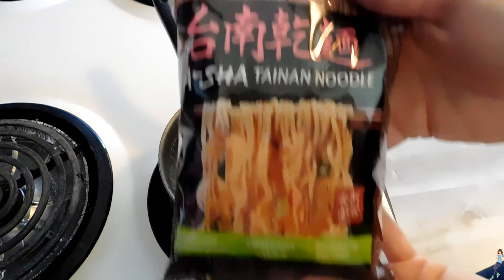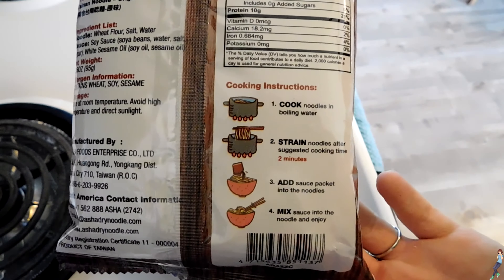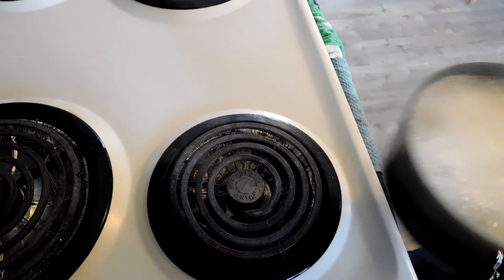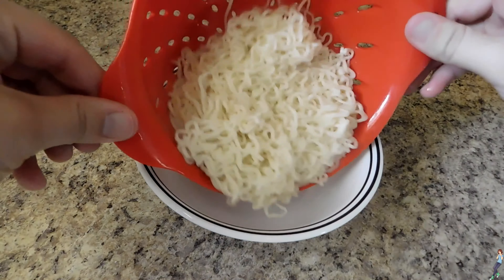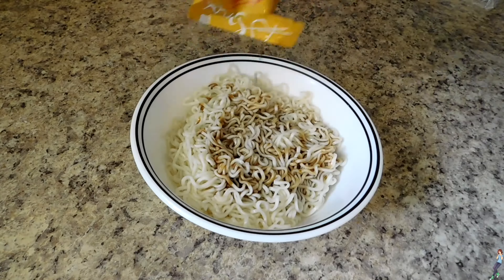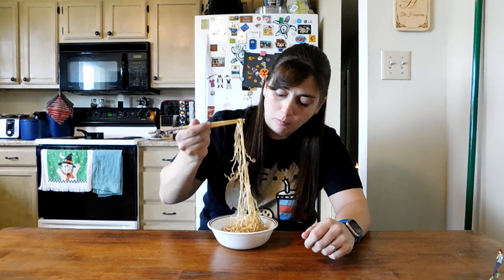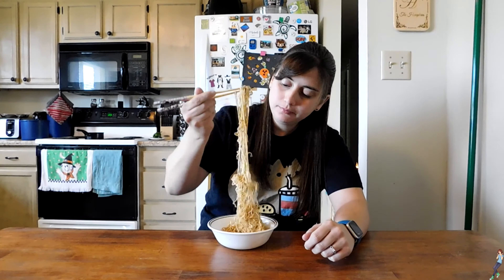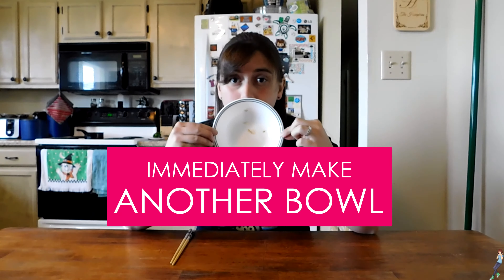THE NOODLE SHOW - Episode 2: A-SHA Tainan Noodles, Original Flavor (Costco's Taiwanese Noodles)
You can also buy these directly from the website for a very reasonable price - and might I add, it's 100% worth your money.

Noodle Grading Scale:
1-3: Down the Drain (inedible, bland, or just downright gross)
4-6: Finish the Noodles (mediocre, not terrible, would eat in a pinch)
7-9: Empty the Entire Bowl (delicious, flavorful, interesting enough to savor)
10: Immediately Make Another Bowl (outstanding, unbelievable, can't wait to have more it's so good)
Bonus: Would Buy In Bulk (it's good enough to eat not once or twice, but regularly)

In association with Yellodart Productions (because he paid for the box of noodles).